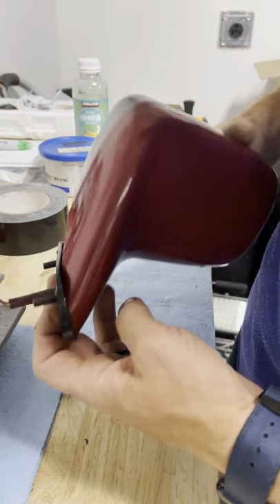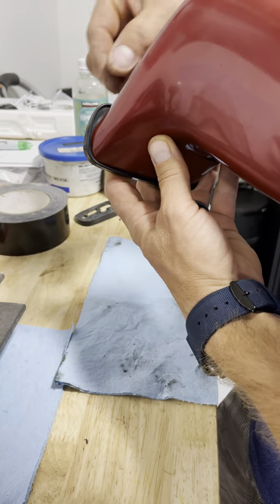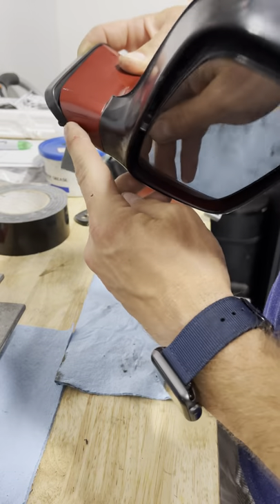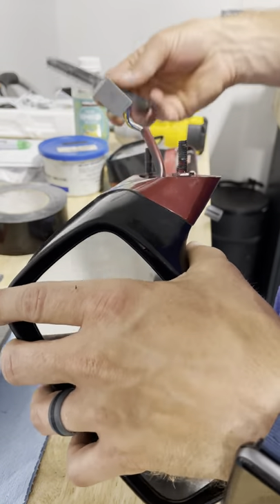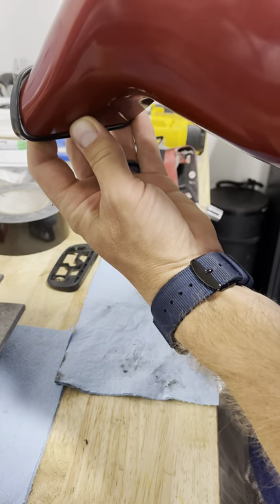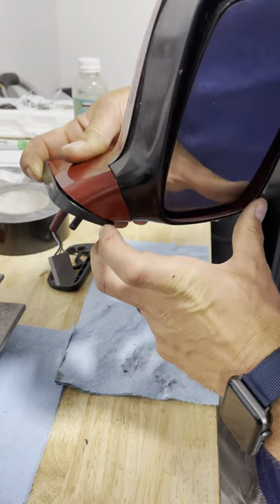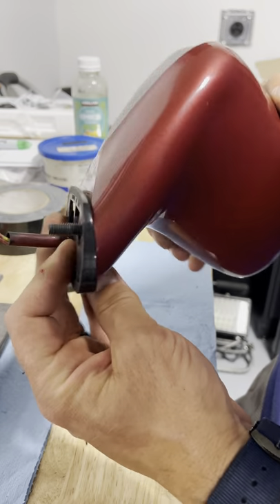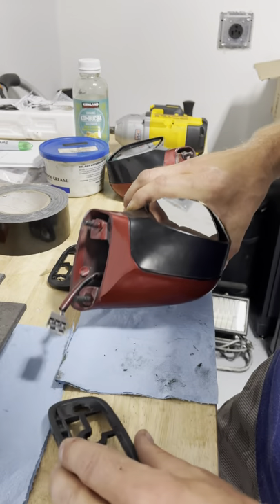Convertible Side Mirror Issues... 1991 Foxbody Mustang GT Convertible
In this video I discuss a very odd issue I discovered with the side mirrors on my 1991 Foxbody Mustang GT Convertible. As it turns out, Some one had mixed up the wedge trim pieces and put them on the wrong side(s) of the car. I have seen many other convertible mustangs in my day with this same issue so I hope this helps show people where the issue comes from.

✅ Check out my Instagram channel for more up to date footage, videos and pictures of my Foxbody Mustang: